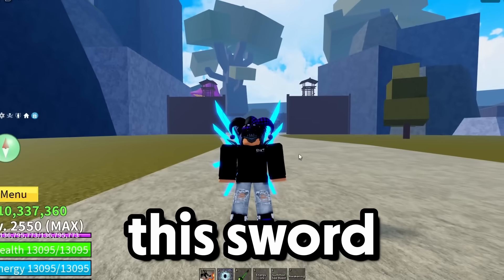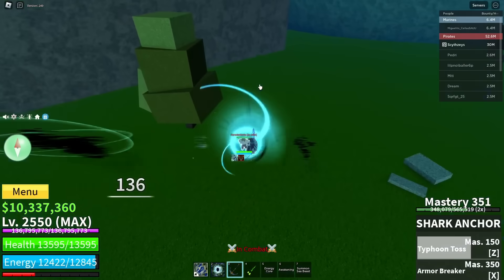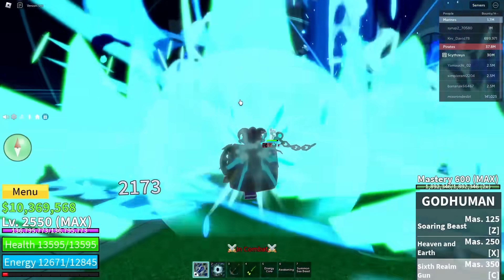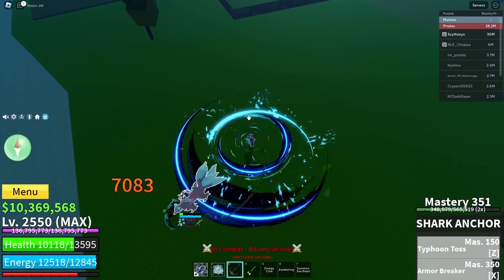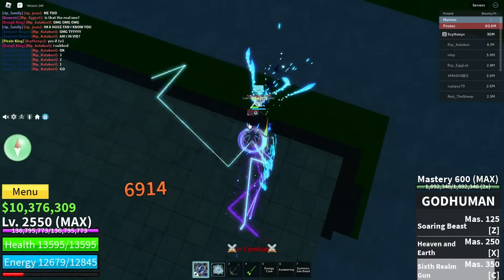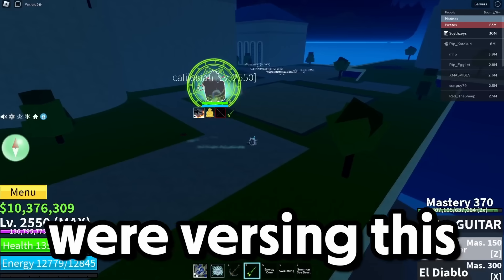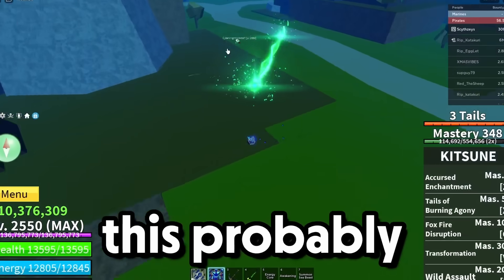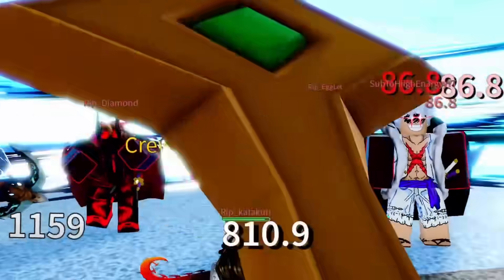It's IMPOSSIBLE To MISS With The SHARK ANCHOR SWORD... (Blox Fruits)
Shark Anchor sword basically gives you AIMBOT and doesn't allow you to MISS In BLOX FRUITS..!? ALSO make sure to like & sub for more videos + watch the entire video!